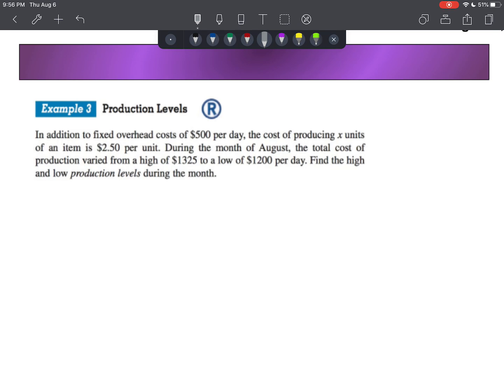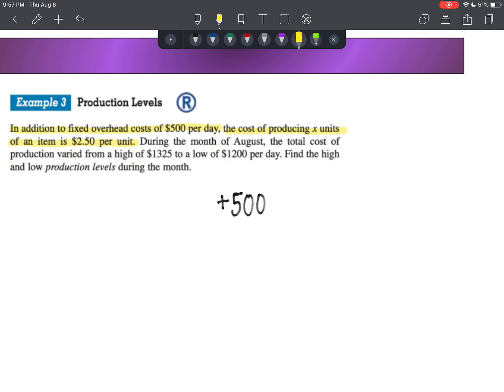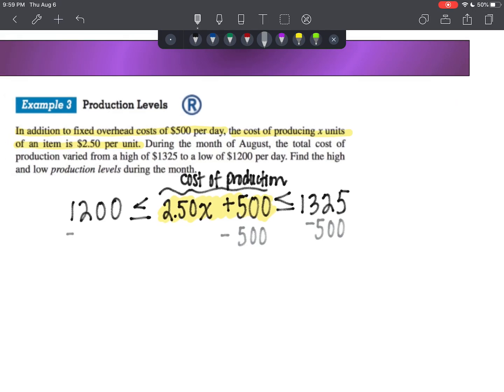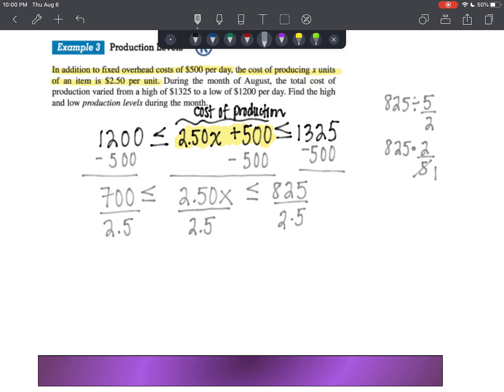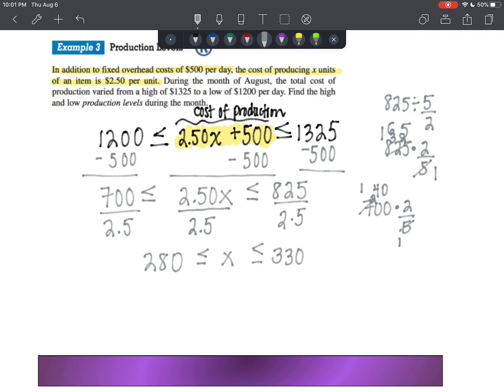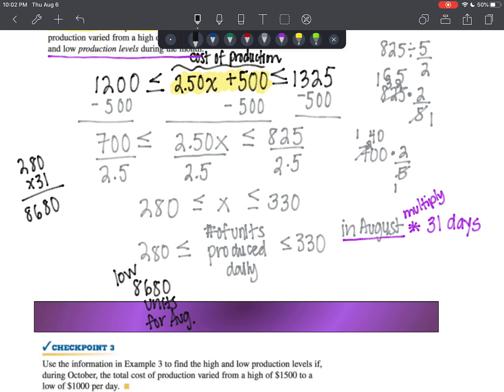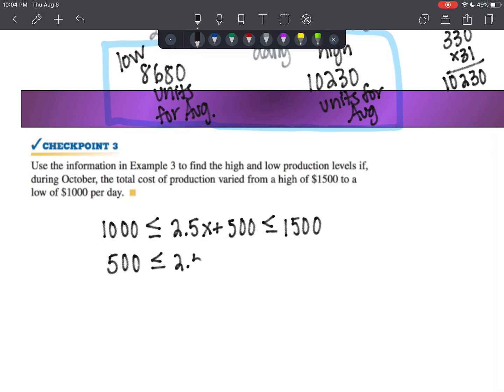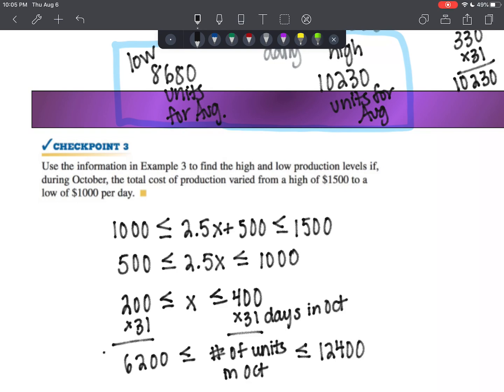BC 0 1B Quad Inequal Application